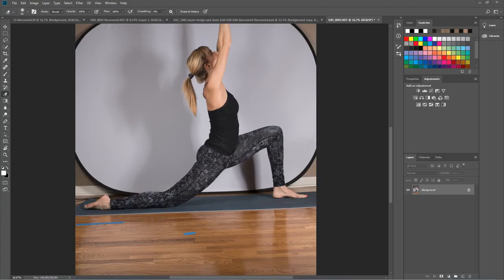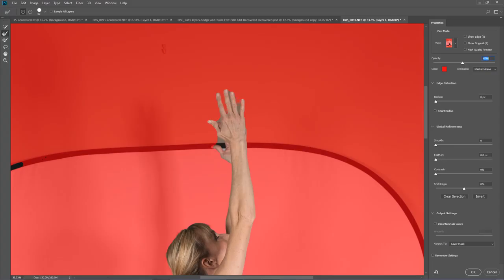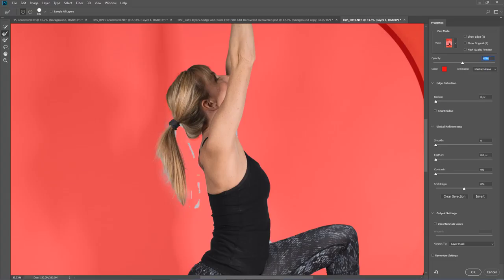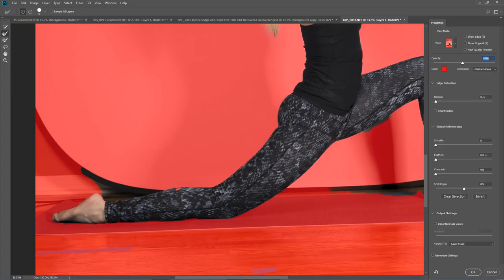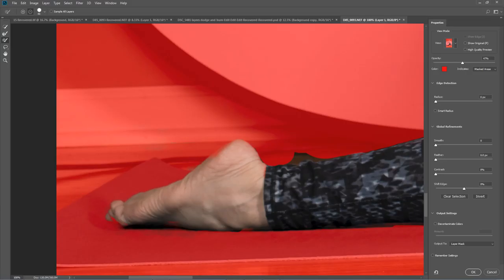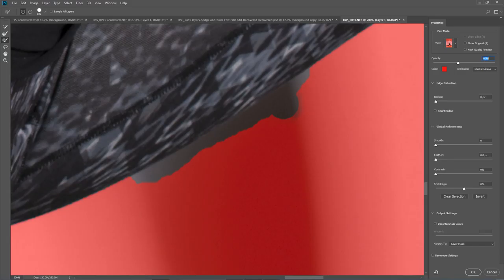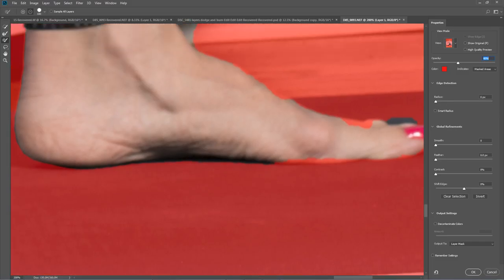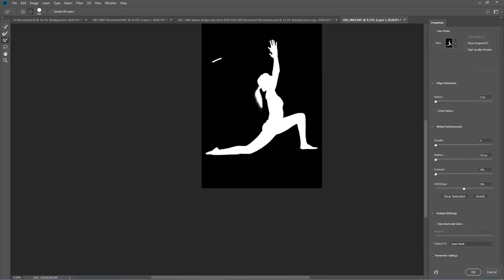Regina Video 1 masking